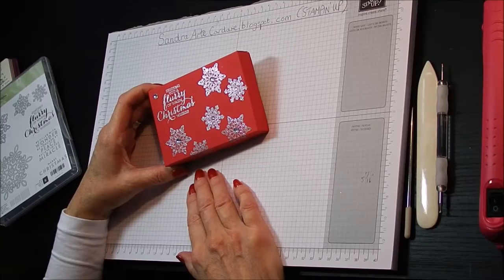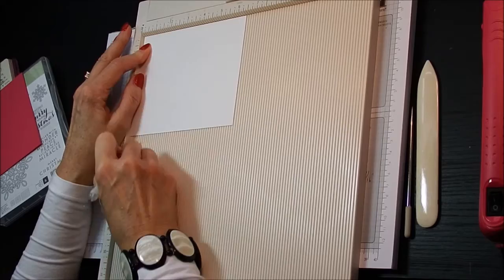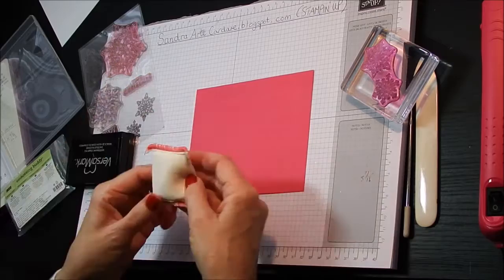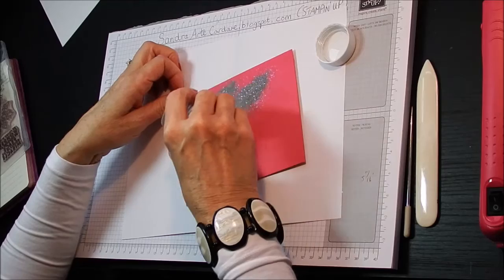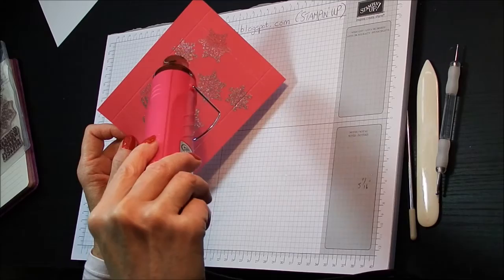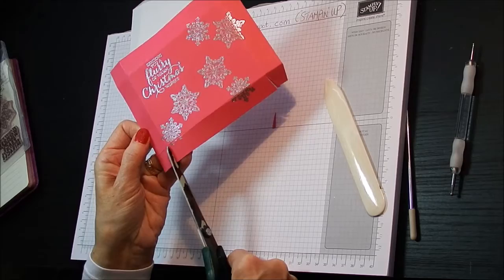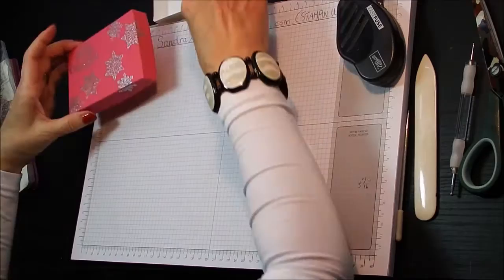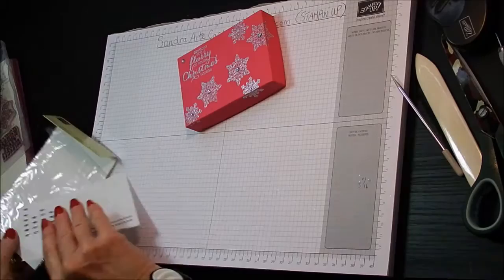GORGEOUS GIFT BOX with heat embossing - SandraR UK Stampin' Up! Demonstrator Independent